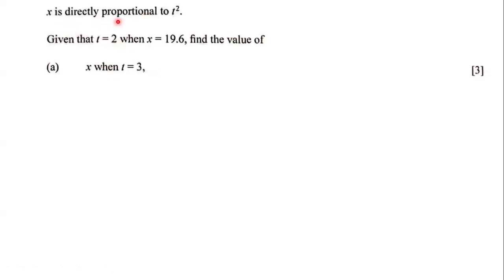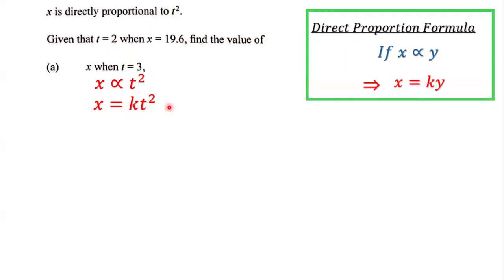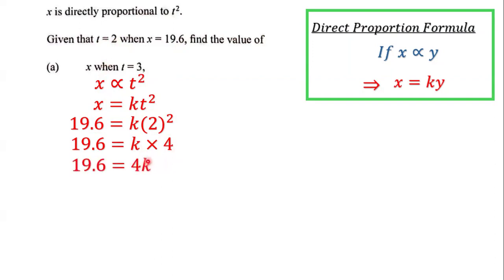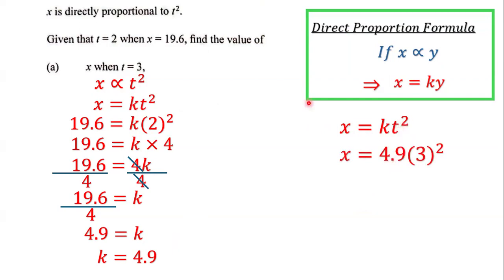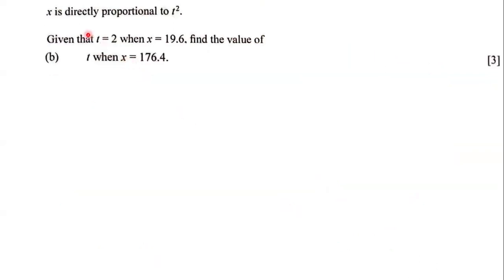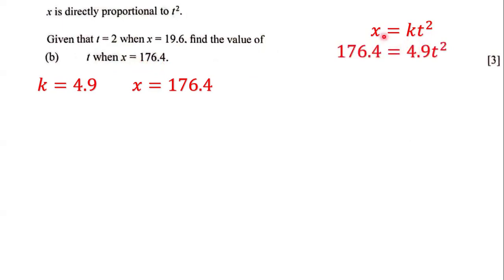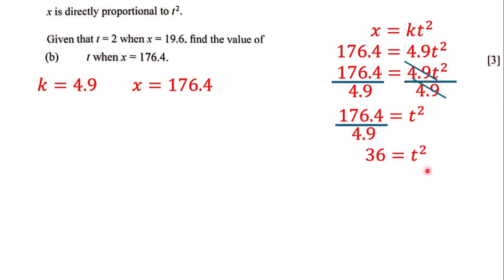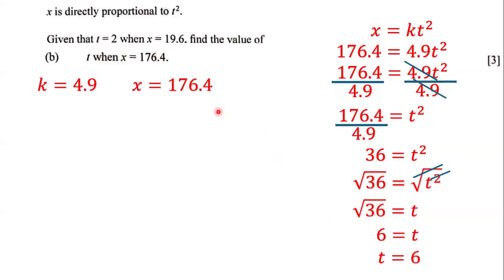Proportionality: Inverse and Direct Proportion (1)